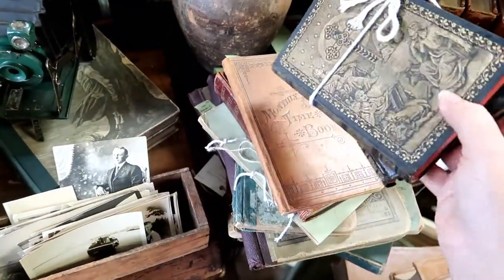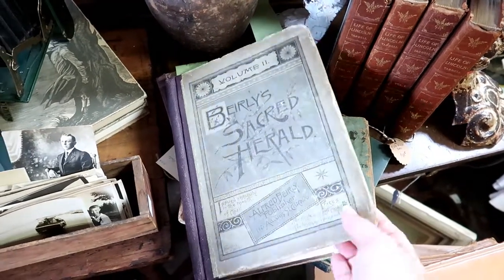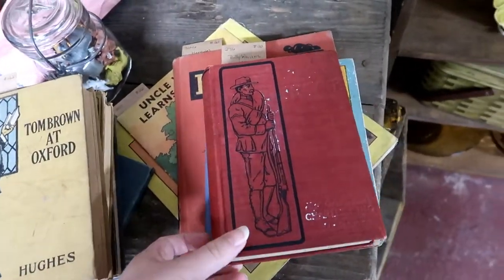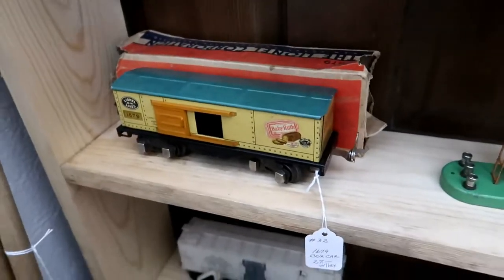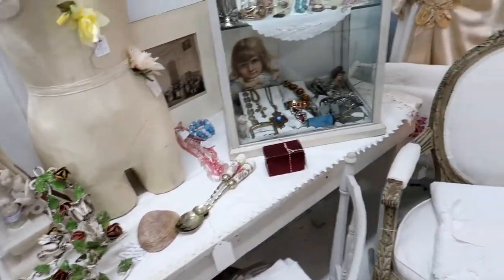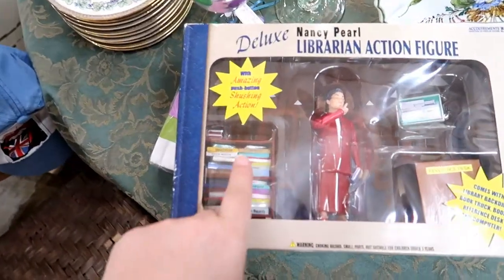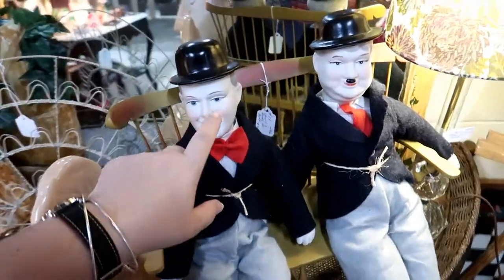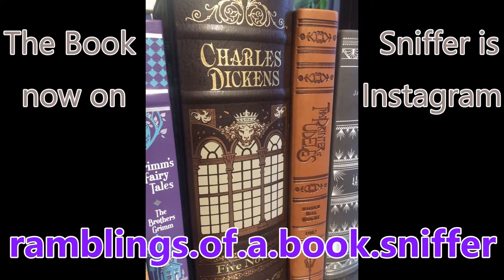Antique Shopping SHOP WITH ME books, comics, & more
I love antique shopping, so I took you along. You may even see something you want to purchase.
I come across so many wonderful finds. In addition to vintage books I also found:
opera glasses
1930 New York World's Fair pennant
Howard the Duck Comic Books
Babe Ruth Box Car
Box phone
medals
mouse traps
metal lunch boxes
Librarian Action Figure
Hallmark Barbie ornaments
Precious Moments
Laurel & Hardy dolls
Howdy Doody plate
Westfield Watch
Winnie the Pooh

Dana
PO Pox 1068